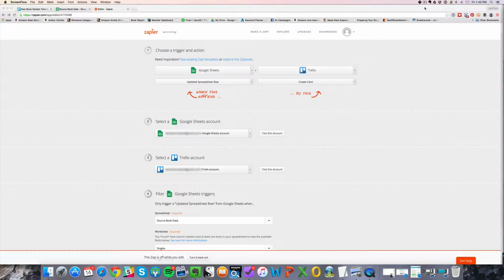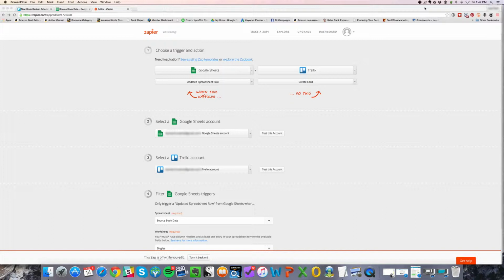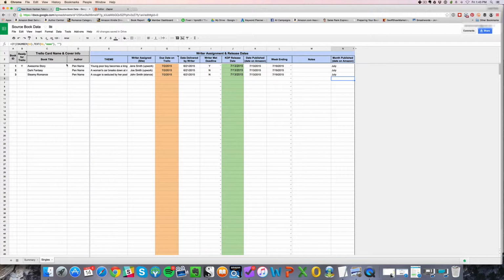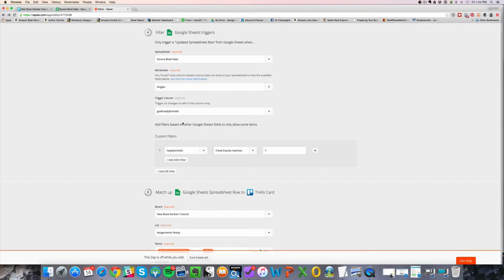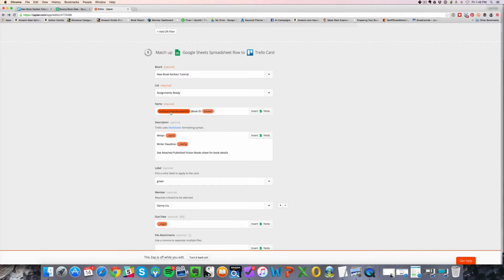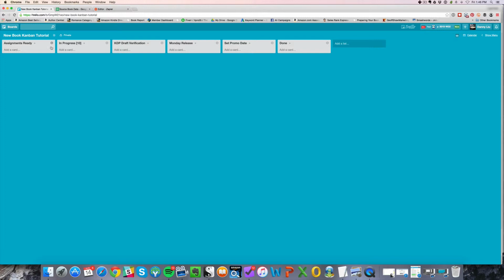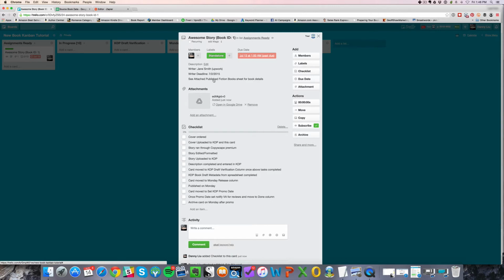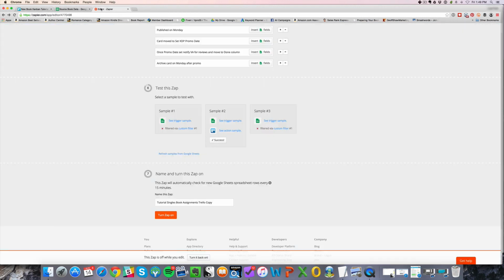How to Use Zapier to Help Automate Your Kindle Business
In this video, Danny Liu talks about how to free up more time in your day through automation and delegation.

Watch the video to learn how to automate publishing tasks and have more time to drive your business forward.